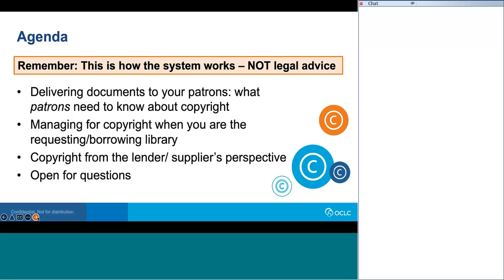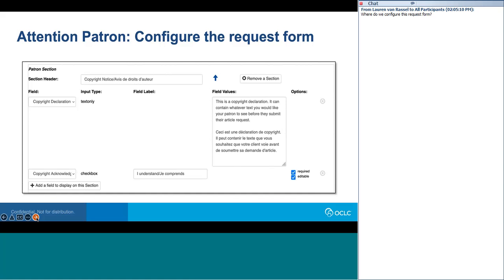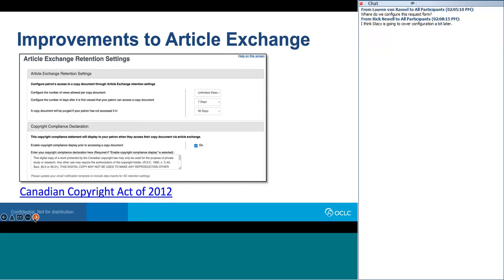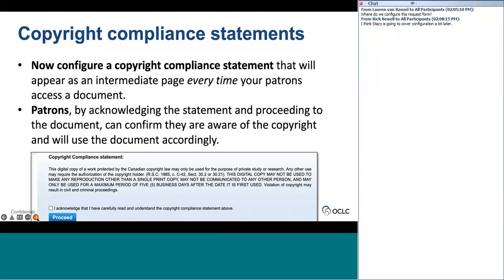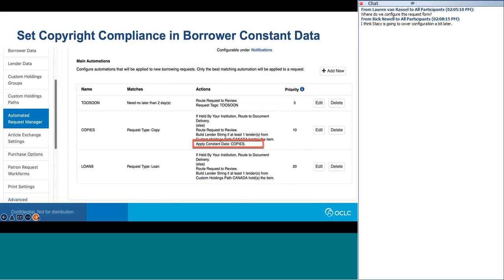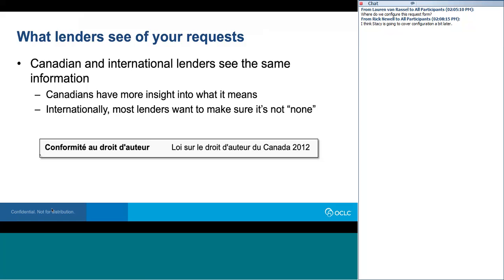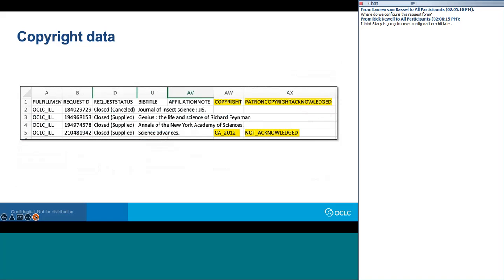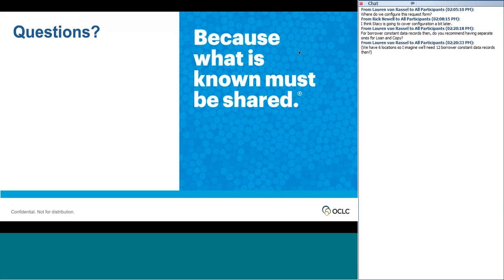Managing Copyright for Canadian and International Requests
February 8, 2022 session.